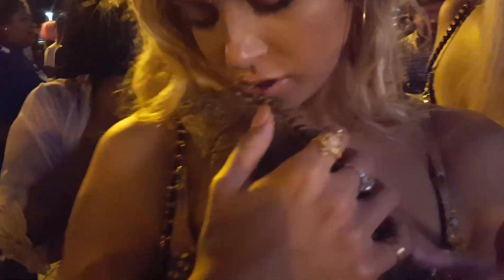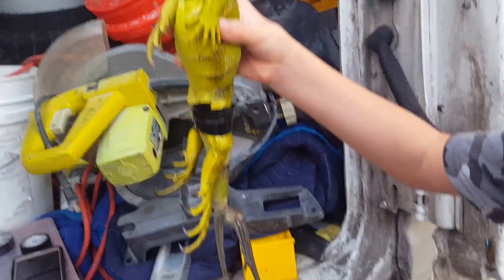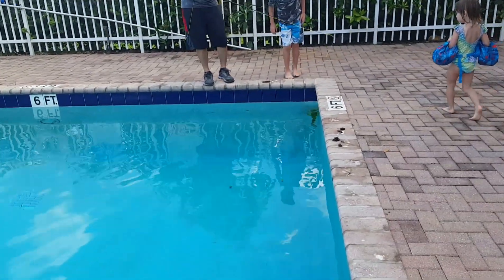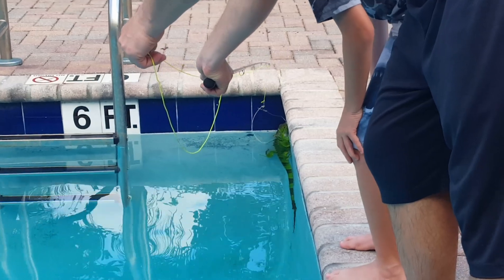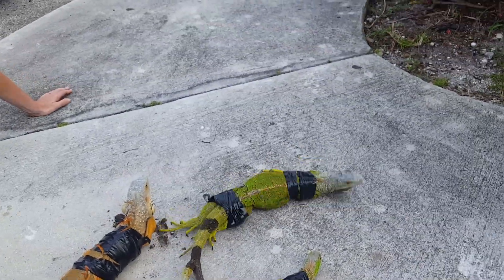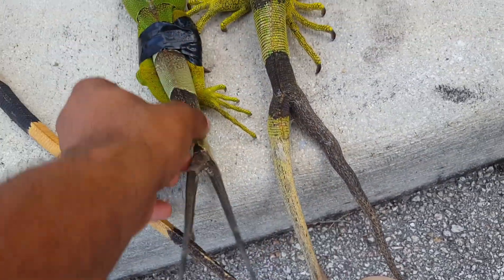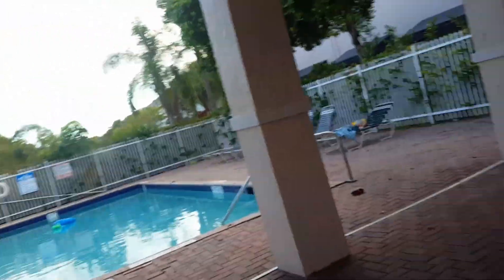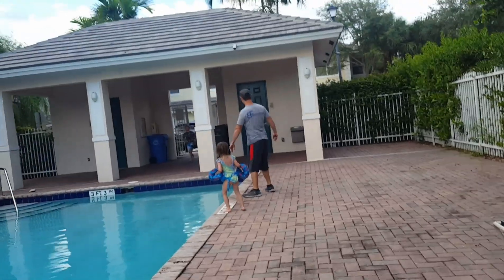DOUBLE TROUBLE TWO TAILED IGUANAS!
There are so many interesting things happening in nature from mutations to evolution. Today we caught too rare to tailed iguanas both from the same location the chances of seeing one in the wild is estimated 1 in 10,000